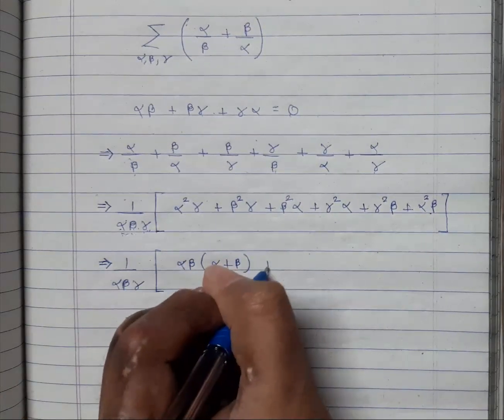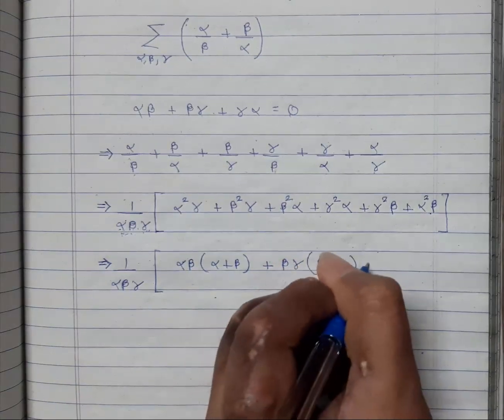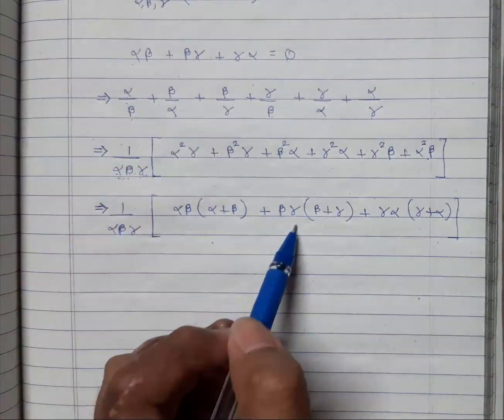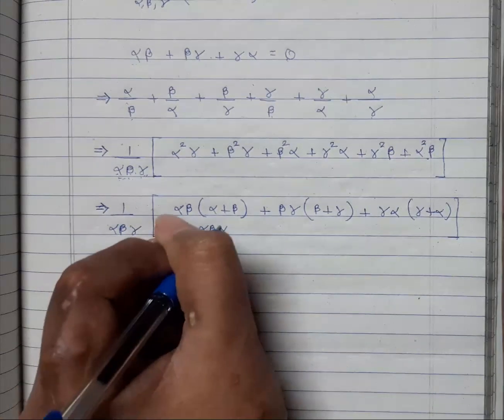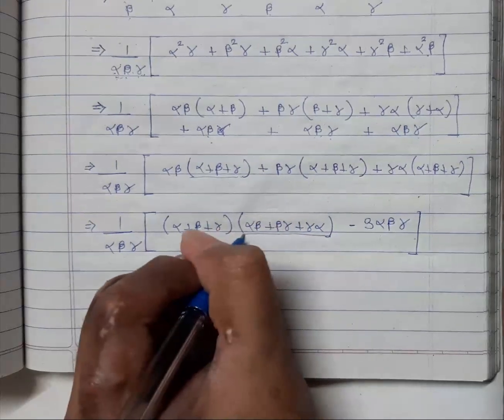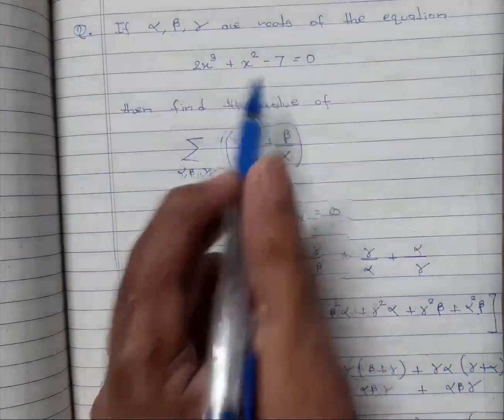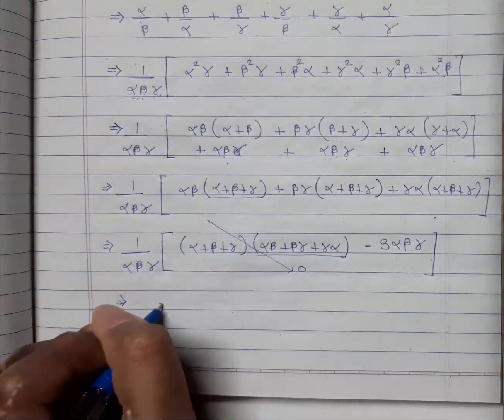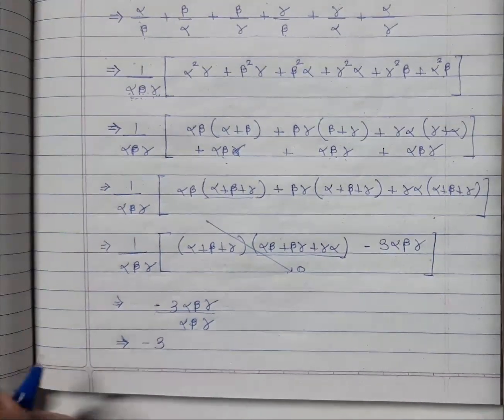Quadratic Equations Example 6 | Solved example on roots and identities | IIT JEE Mathematics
In this video, we are given a cubic equation and its roots. We have to find the value of an expression consisting of roots of that cubic equation. A simple observation of the coefficients simplifies the calculation !!
More inside this video !